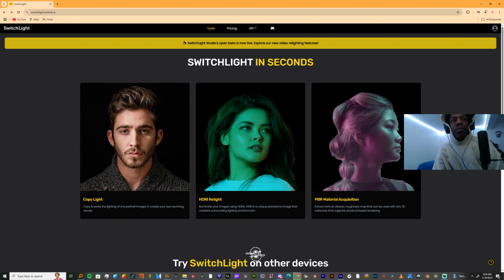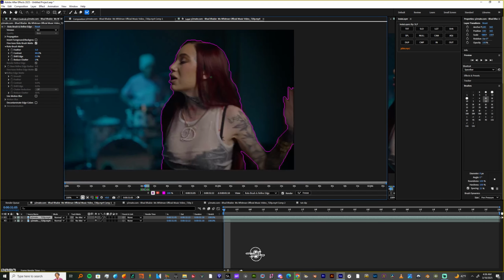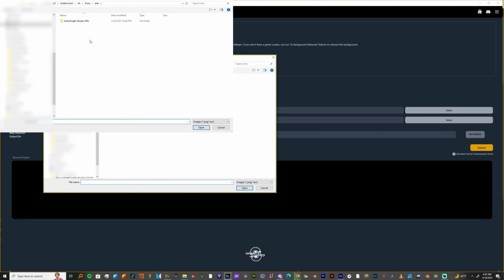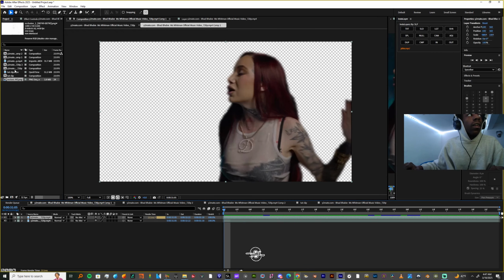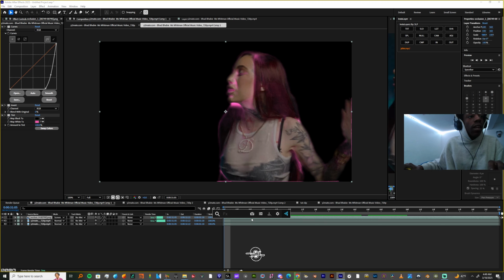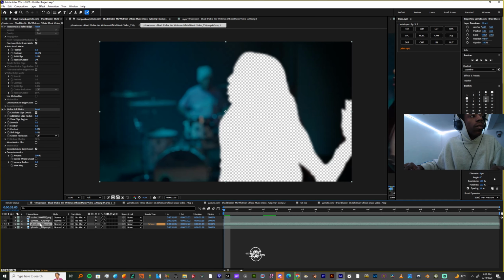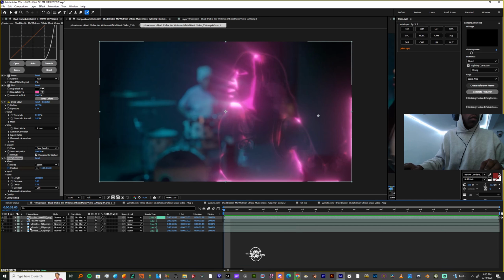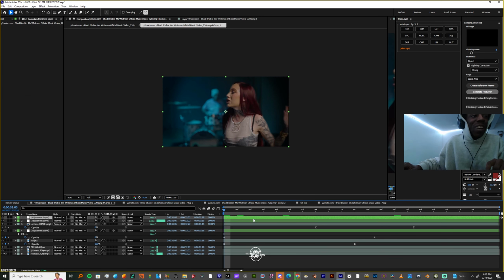How to Create UNIQUE A.I Effects in After Effects using the Rotoscope tool !